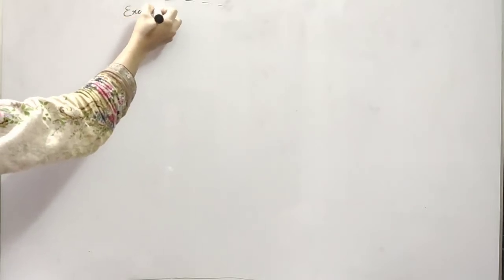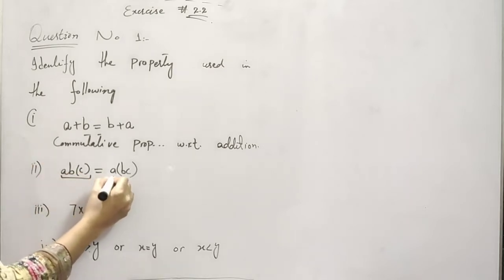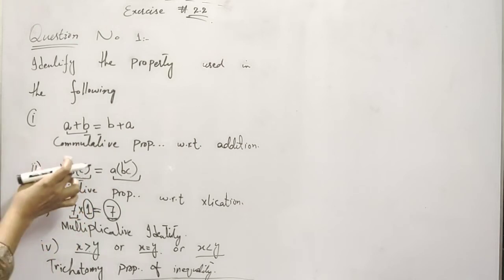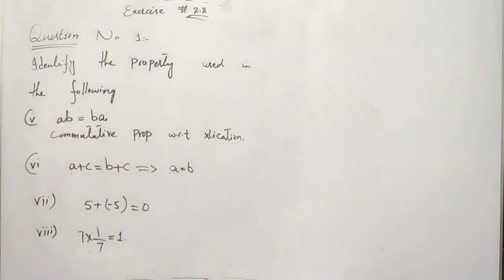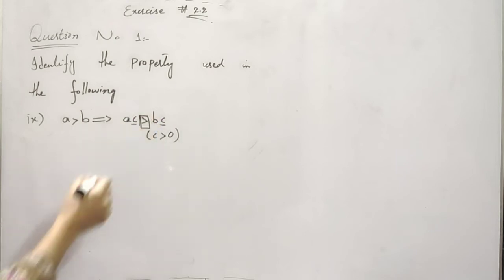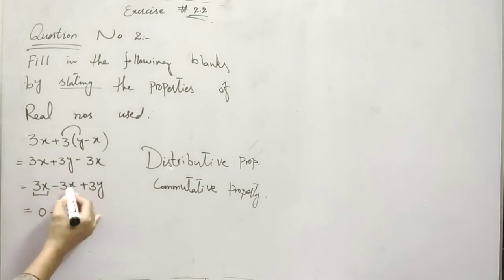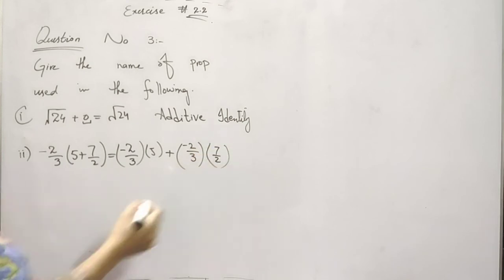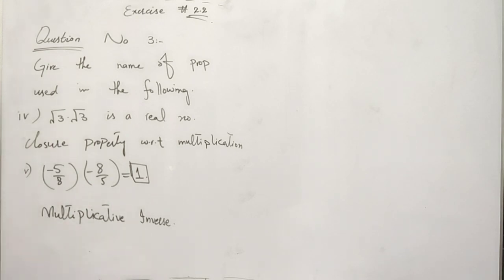9th Class Mathematics | Exercise No. 2.2| Question No. 01 |Star Academy